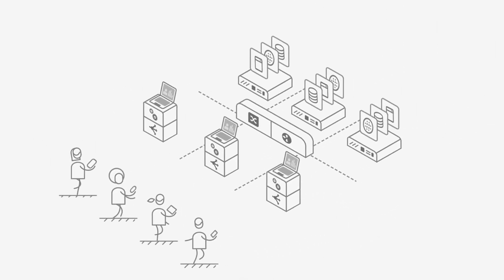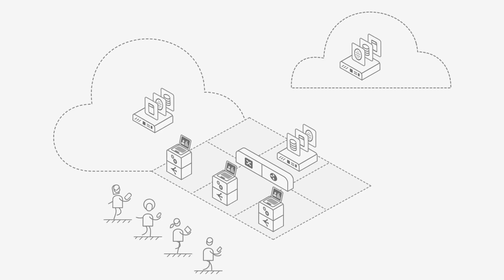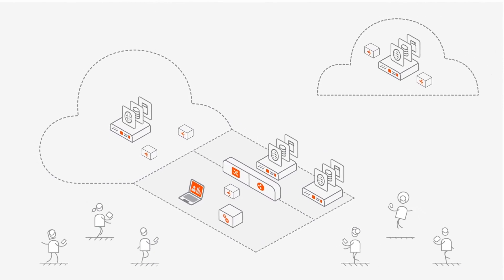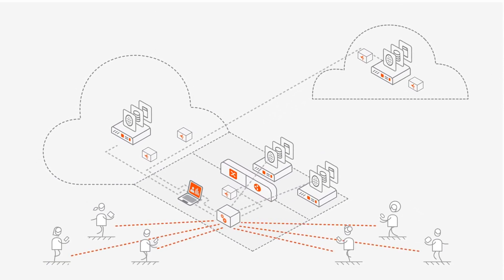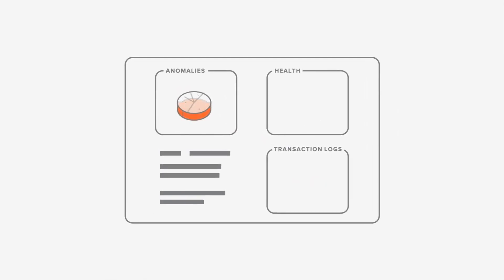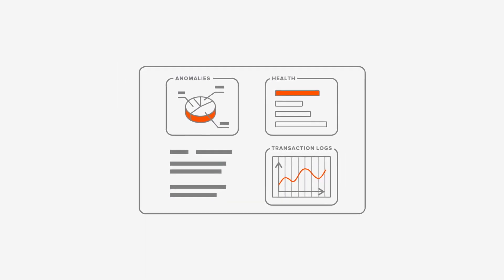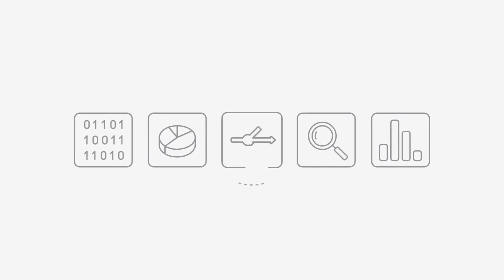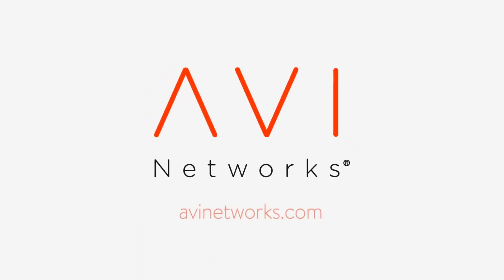What is Avi Networks?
Avi Networks delivers Multi-Cloud Application Services by automating intelligence and elasticity across any cloud. The Avi Vantage Platform provides a Software Load Balancer, Intelligent Web Application Firewall (iWAF), and Universal Service Mesh to ensure a fast, scalable, and secure application experience. Avi Vantage is delivered with SaaS or customer-managed options. Customers enjoy 90% faster provisioning and 50% lower total cost of ownership.